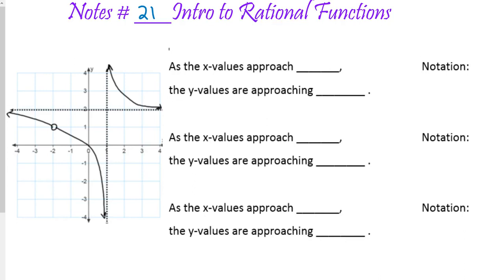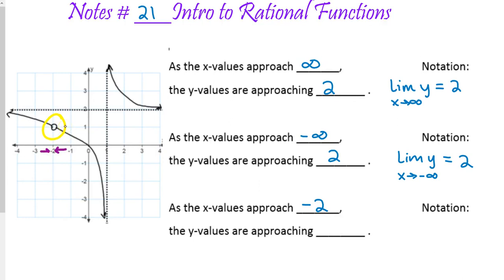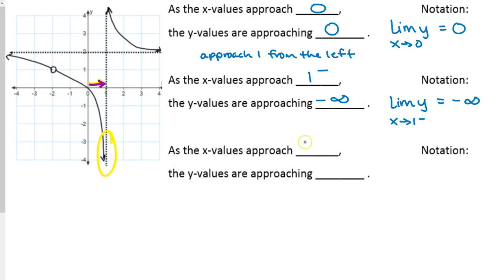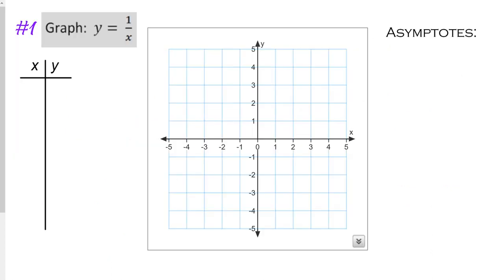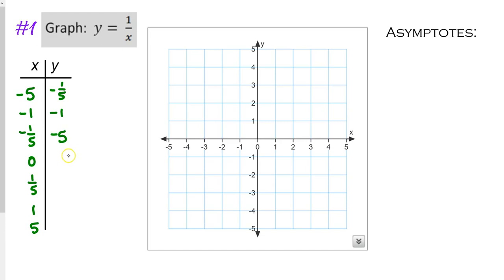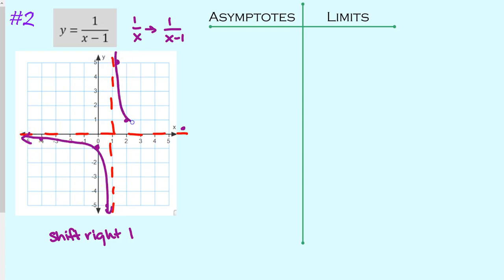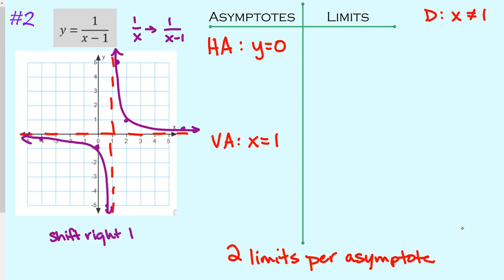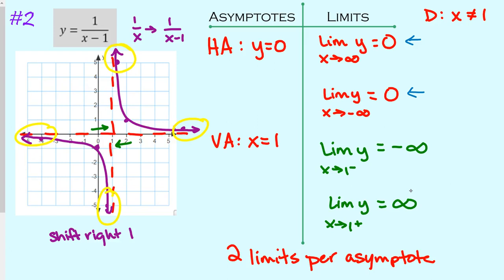pc rational functions day 1